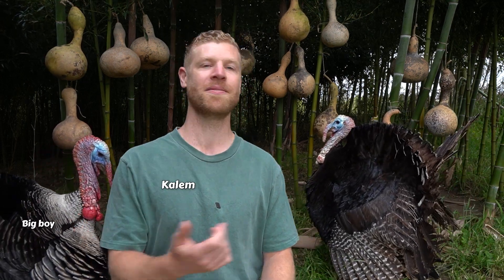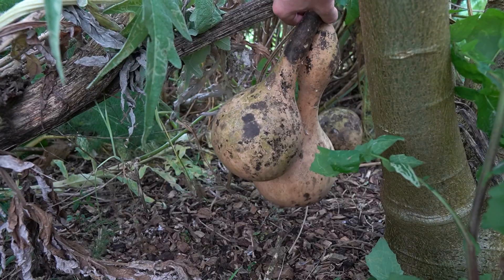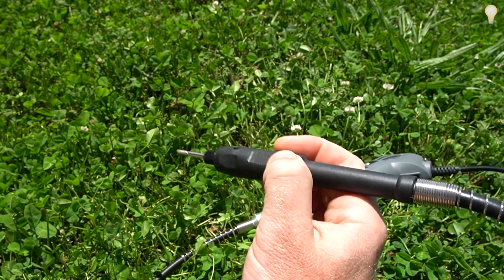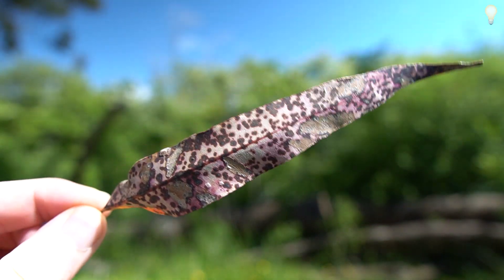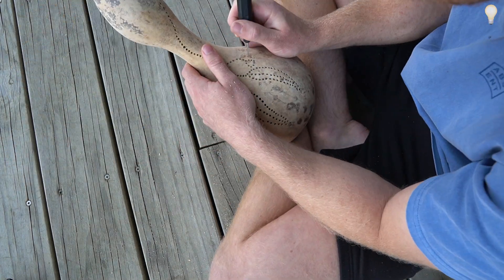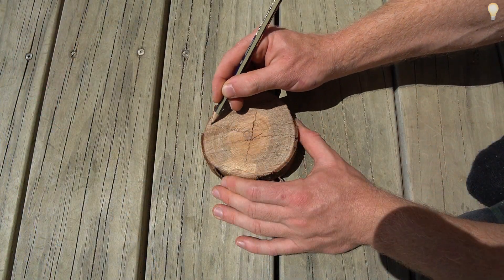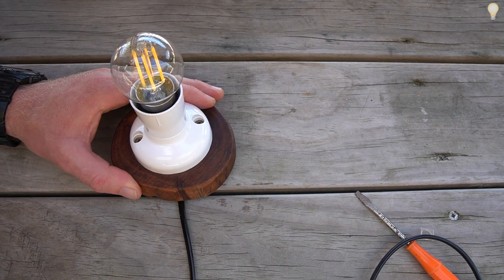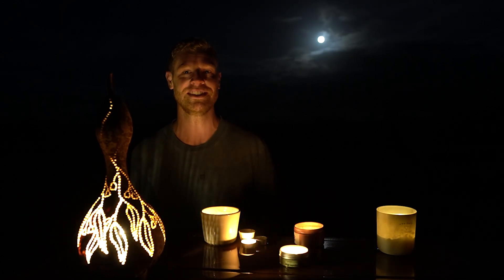How To Make an EPIC Lamp From a Bottle Gourd - Full Tutorial 🌿💡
Today I'll be taking you on a journey of how I grew bottle gourds in my food forest then turned one into an amazing glowing lamp!

In the video I'll be showing you some bottle gourd plants I grew in my garden and food forest, before harvesting some dry gourds, then crafting one into a beautiful lamp to display in my home.
This DIY project is a lot of fun to grow and very satisfying to make so I hope you give it a try! More details below to create your own gourd lamp or lantern.

Bottle gourds are one of the worlds first cultivated plants, and have been used for many different things over thousands of years, from water bottles, musical instruments, utensils, storage containers and many other things. It's no surprise there are endless creative ways to use them!

Items to Create Your Own Gourd Lamp:
Rotary Tool (I couldn’t find the brand I have on amazon but there are some options on this link)
Tung oil
Steel Wool
Sticky Dots
Blue Tack
Safety Glasses
Dust Mask

Some other items that could be handy: Please note I haven’t purchased these so ensure you do your research and check measurements and reviews to make sure they’ll be suitable for your use.
Hole Saw Kit
Oak Wood Slices
Lamp Base

Please ensure your safety when working with any tools and electricals. Also make sure your lamp doesn’t pose any fire hazards. Use under supervision.

Hi, I'm Kalem, and this channel features all sorts of unusual and exotic fruiting plants with tips of how to successfully grow them. I'm interested in all things gardening and love growing my own food and all types of edible plants.
I live on a 2 acre piece of land in New Zealand where we are turning a grass paddock into and abundant, edible paradise and food forest! So come along on this journey with me as I experiment with growing, and try to push the limits of what I can grow. I'll share with you my successes and failures so hopefully you'll learn from them and have a go yourself!

0:00 Intro
0:27 How My Gourds Grew
1:05 Natural curing process
1:59 Making a bottle gourd lamp!
4:33 Creating the lamp design
7:19 Making the base of the lamp
8:22 Putting the gourd lamp together
9:02 The lamp reveal!
10:04 Let me know what else to make!